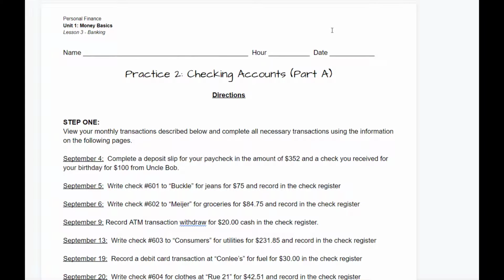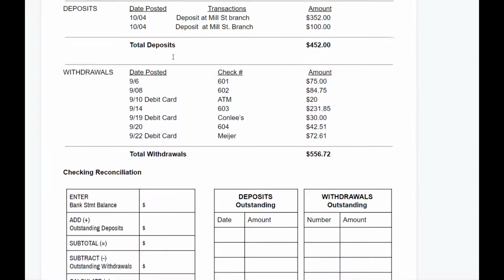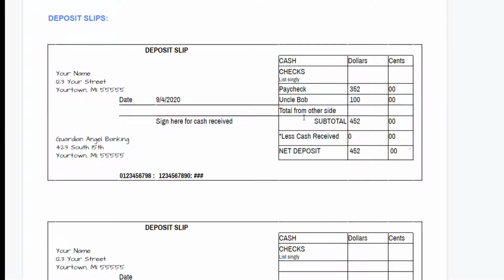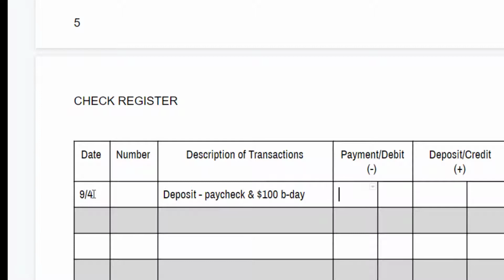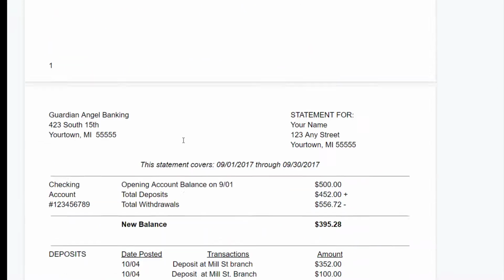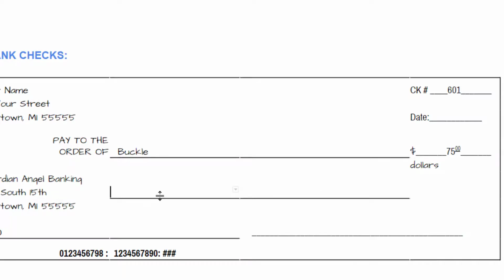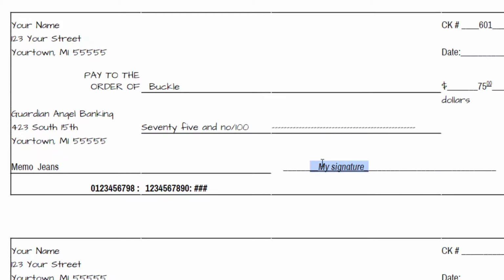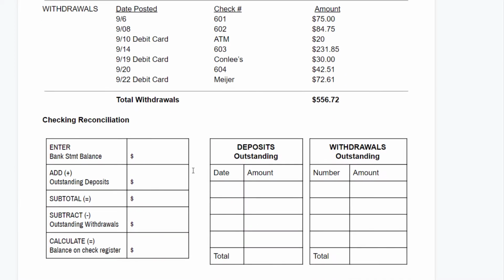Checking Account Practice - Part 1